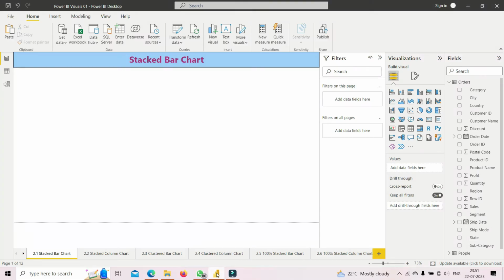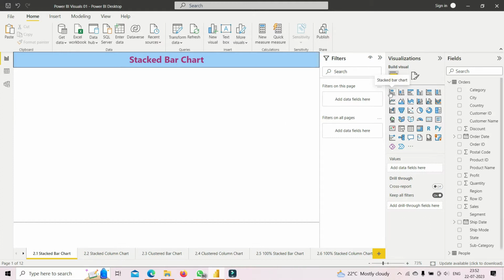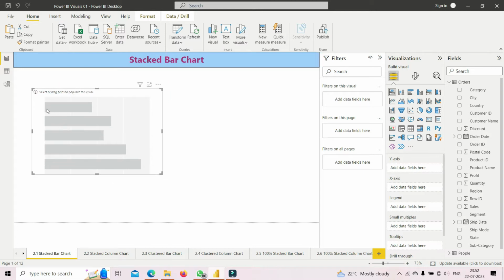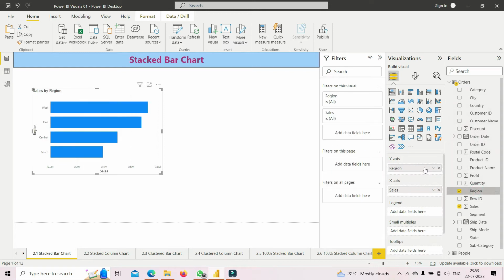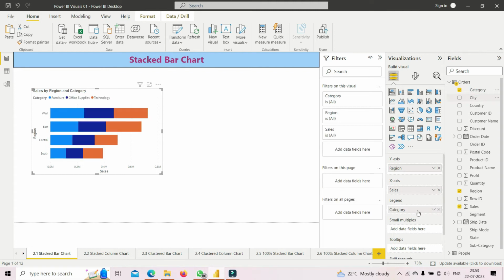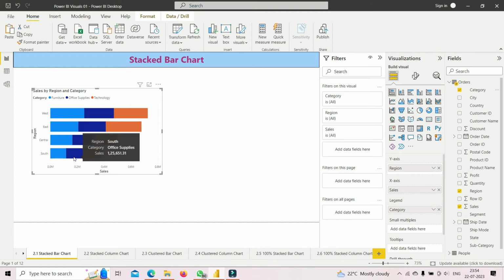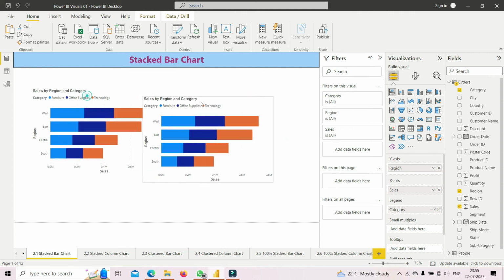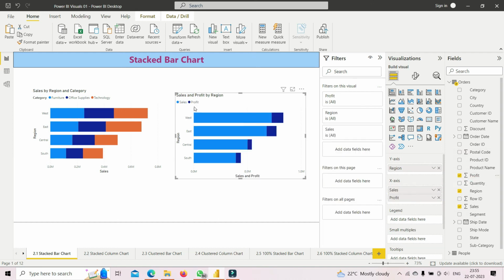2.1 Stack Bar Chart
This video explain about how to create Stacked Bar Chart for given date. Please find the dataset link.